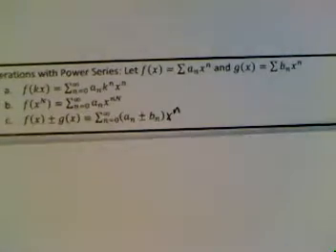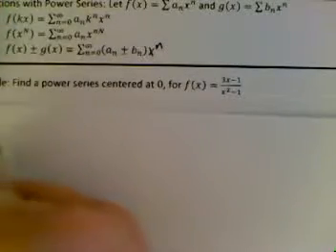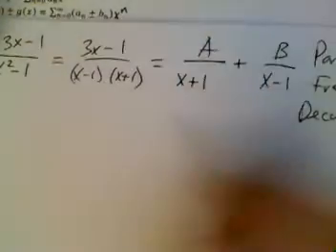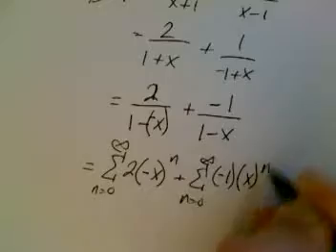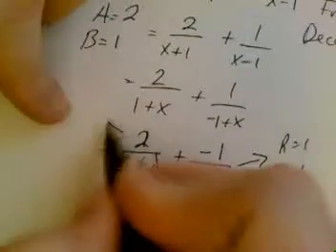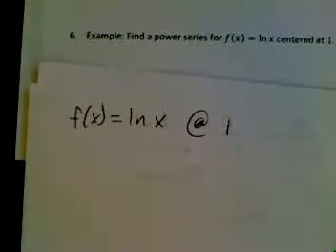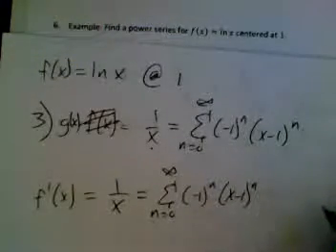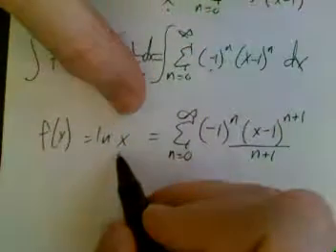23 MTH 264 V2 Properties of Power Series